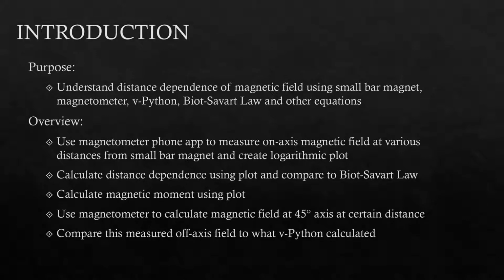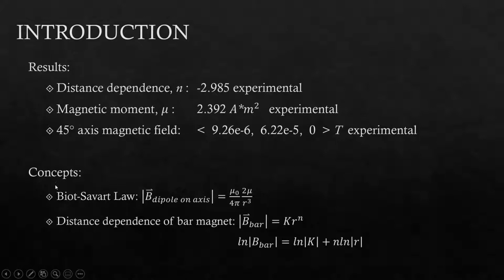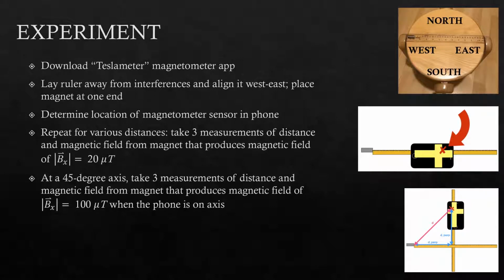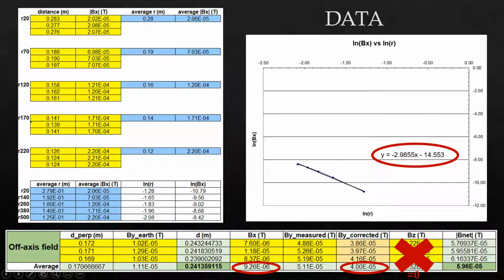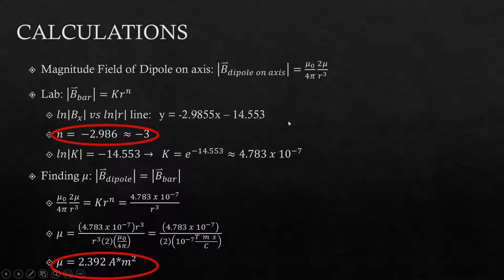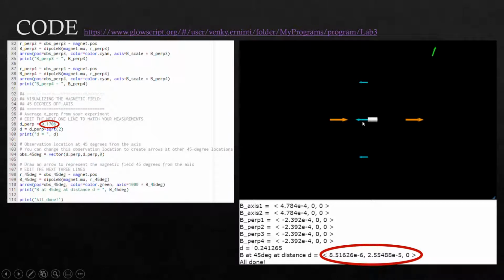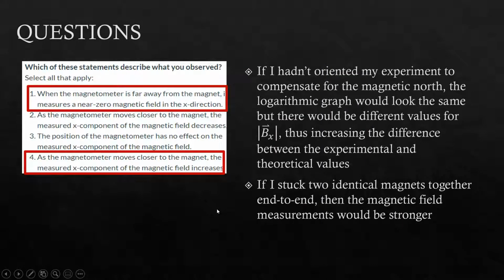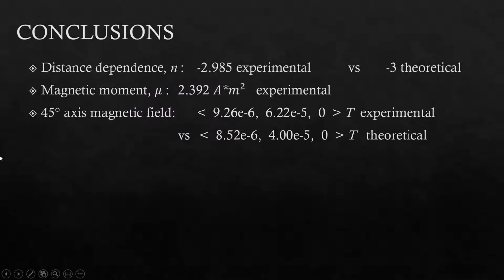Phys 2212 Lab 3 Magnetic Field of a Bar Magnet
This is Professor Schatz's Georgia Tech Phys 2212 Fall 2019 class.